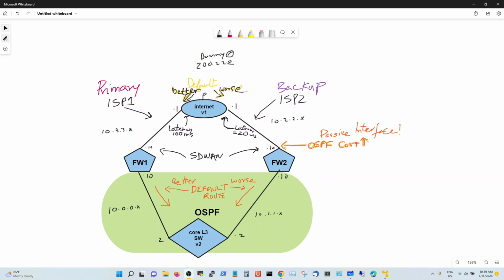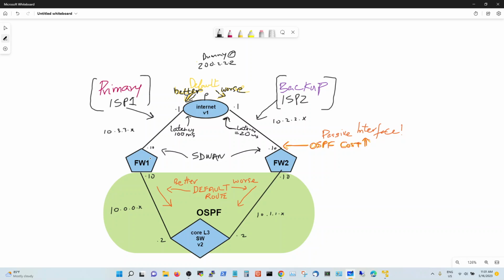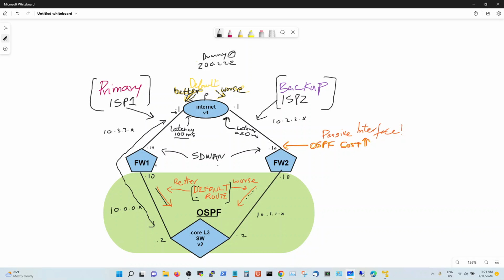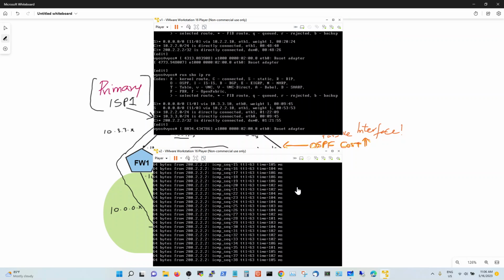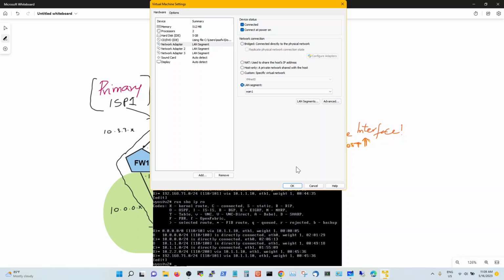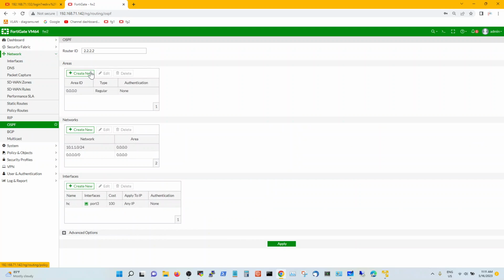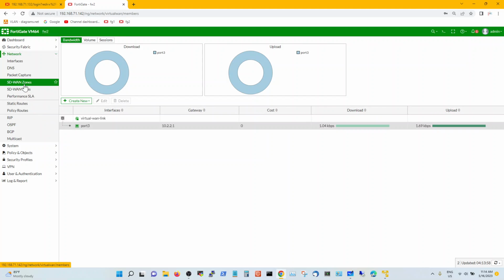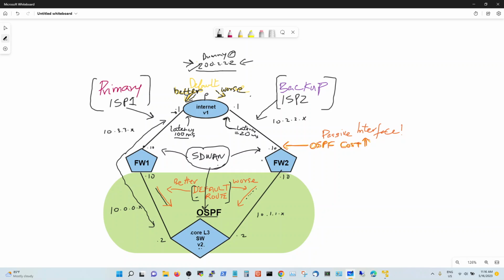Active/Backup ISP design with SDWAN and OSPF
Inject Conditional DEFAULT ROUTE into your network based on ISP connectivity health. This illustration show how this design can be achieved using Fortigate FW with OSPF, SDWAN and default route propagation